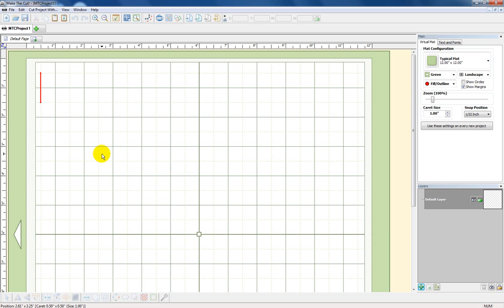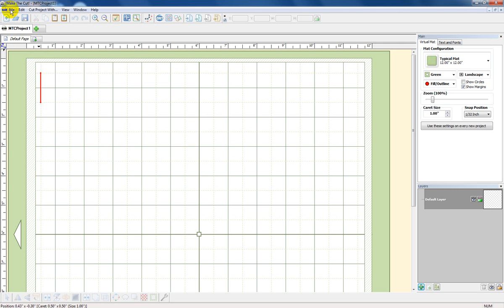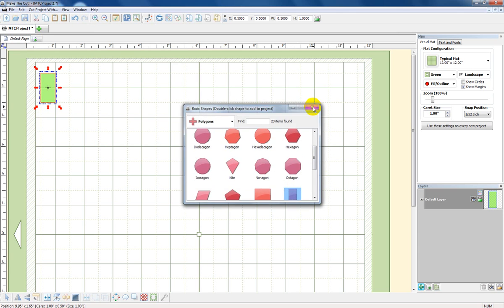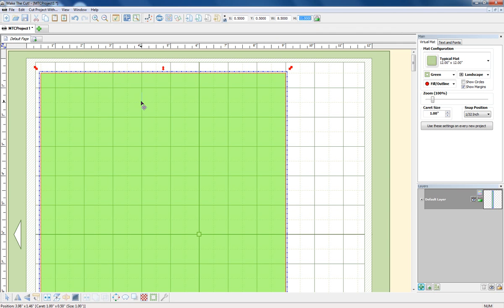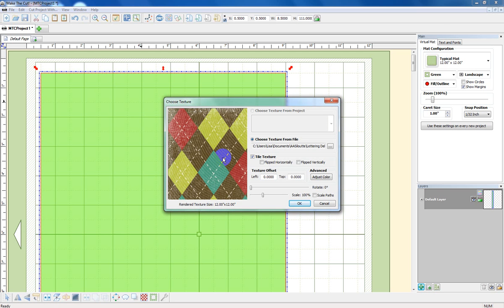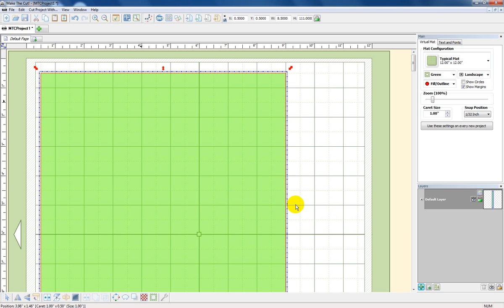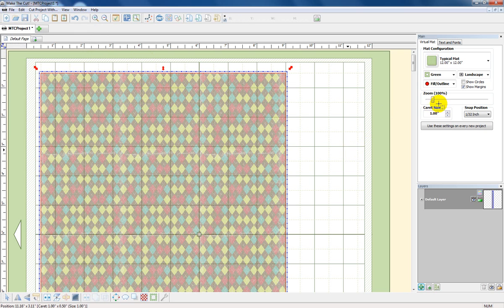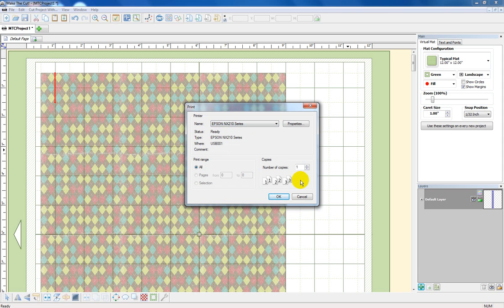printing paper.wmv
How to print printable papers  for paper crafts using Make the Cut! software. Printing lettering Delights paper packs using MTC software for digital cutting machines.